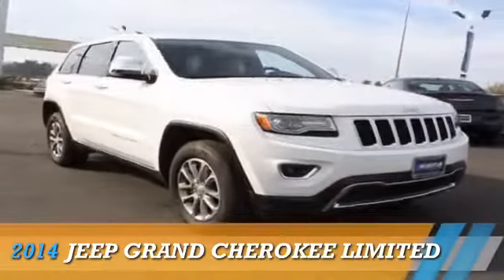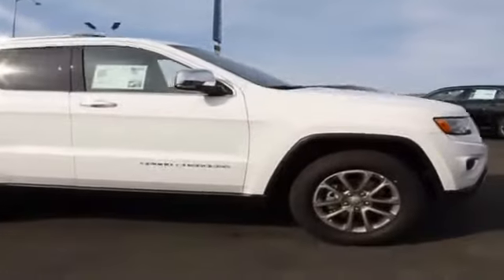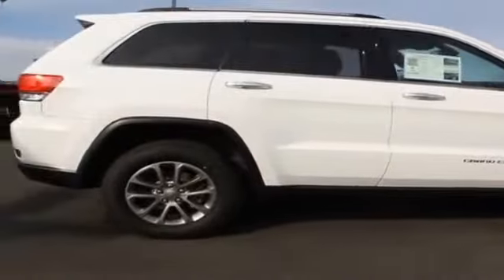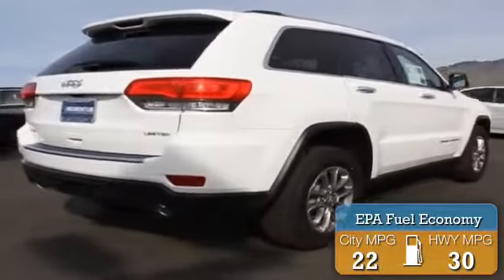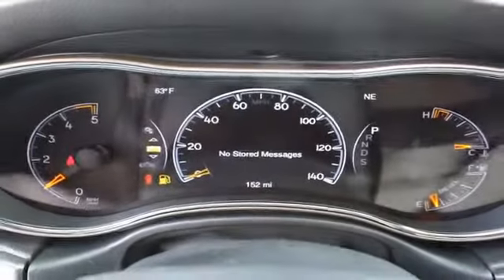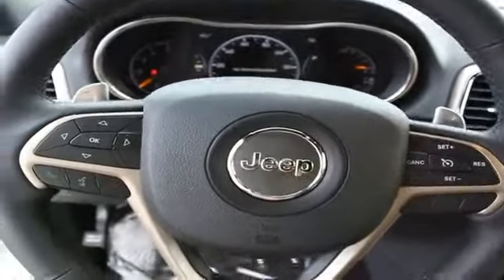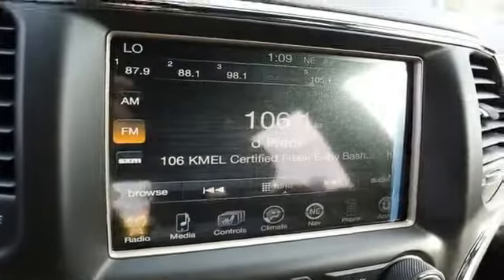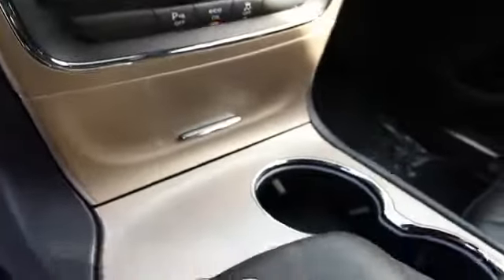2014 Jeep Grand Cherokee J140448 - Vallejo CA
Year: 2014
Make: Jeep
Model: Grand Cherokee
Trim: Limited
Engine: 3.0 liter 6 cylinder 2WD
Transmission: 8-Speed Automatic
Color: Bright White
Mileage: 15
Address:
VIN:1C4RJEBM9EC317265